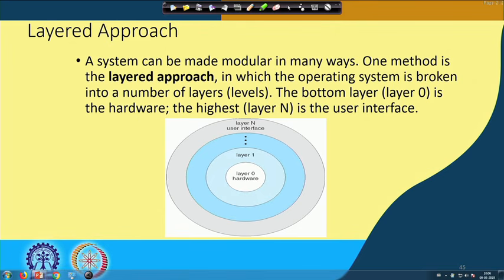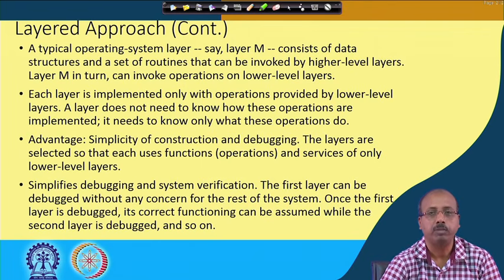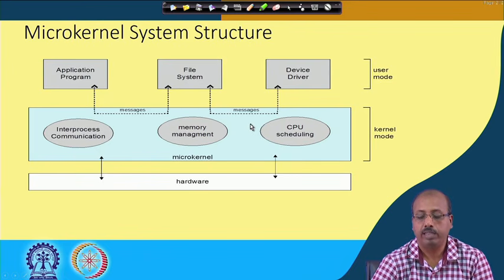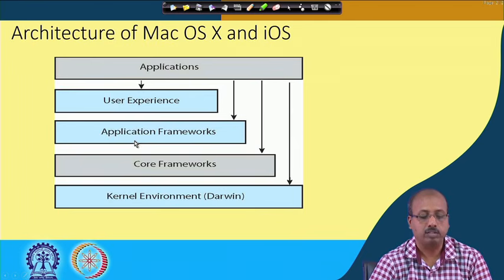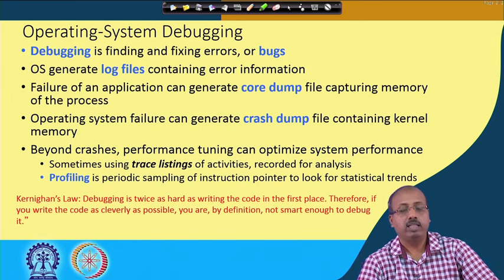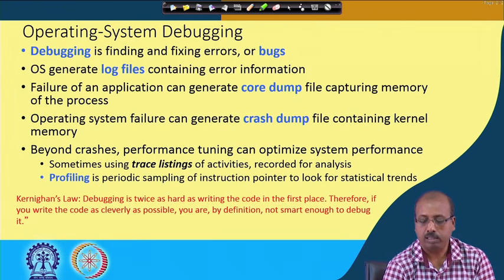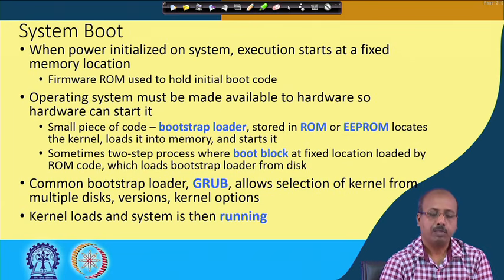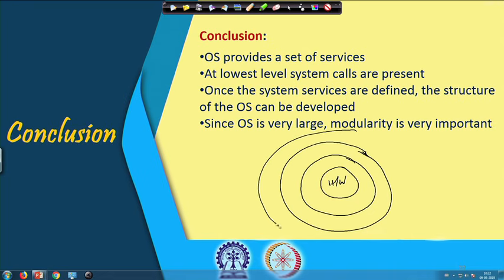Lecture 11 : Operating System Structures (Contd.)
Layered Approach

 To access the translated content:
1. The translated content of this course is available in regional languages.
 2. Regional language subtitles available for this course
 To watch the subtitles in regional languages:
 1. Click on the lecture under Course Details.
 2. Play the video.
 3. Now click on the Settings icon and a list of features will display
 4. From that select the option Subtitles/CC.
 5. Now select the Language from the available languages to read the subtitle in the regional language.